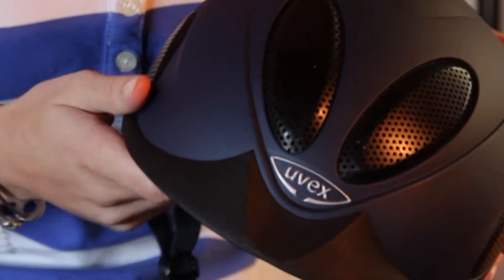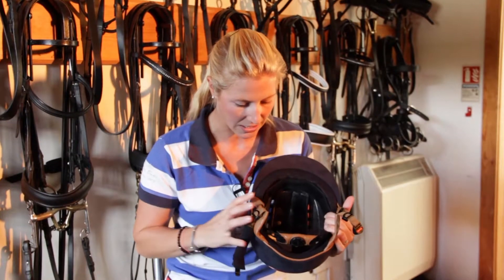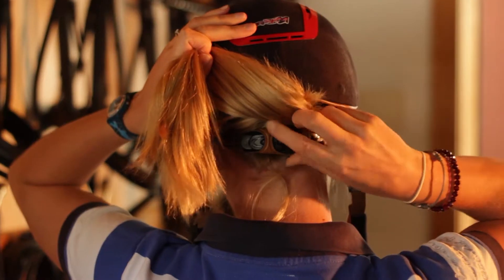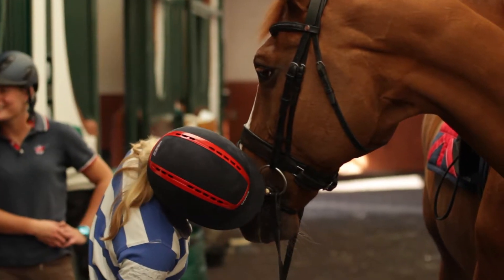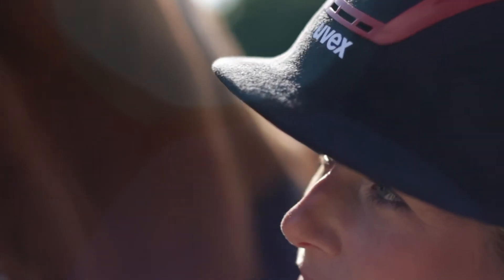Laura T Uvex